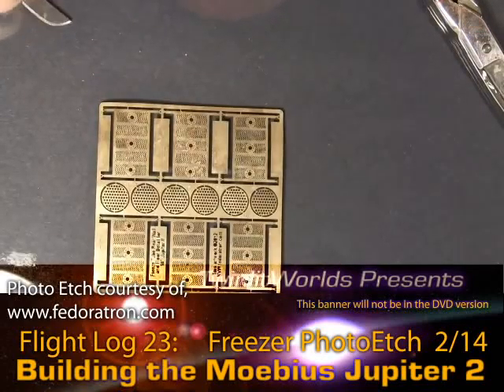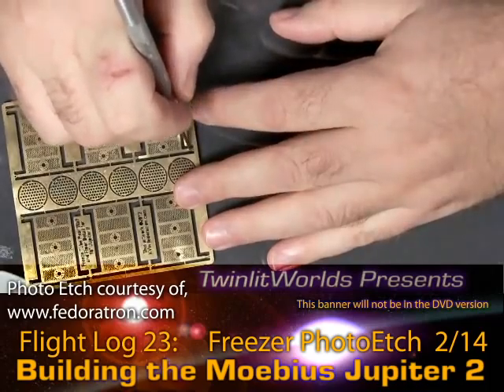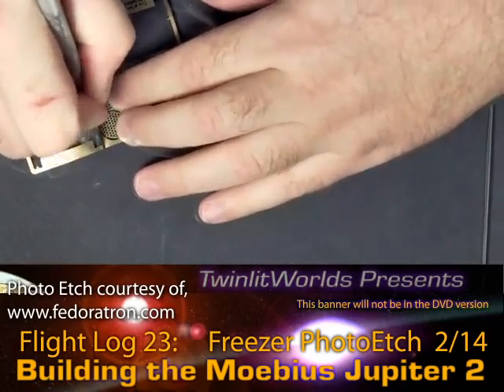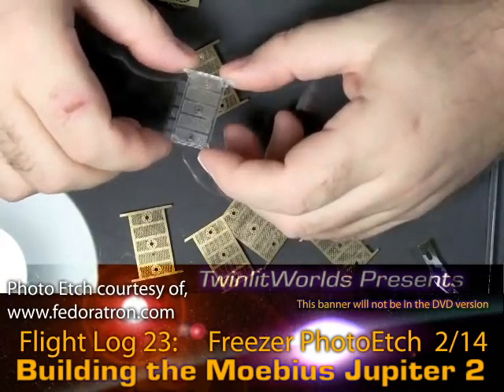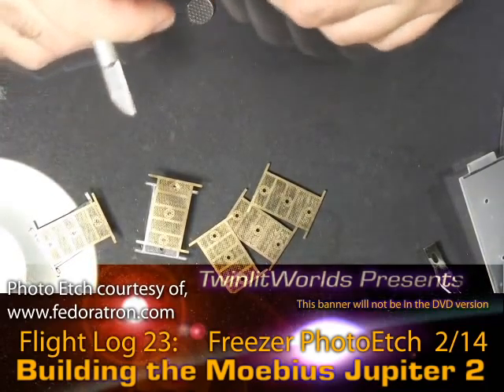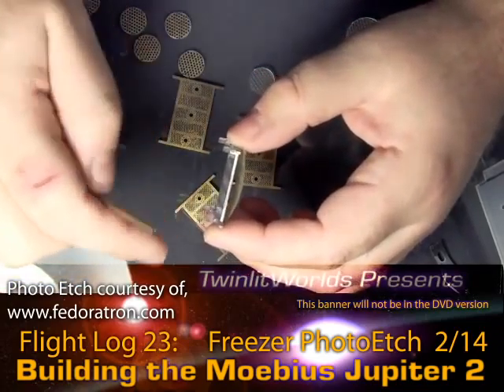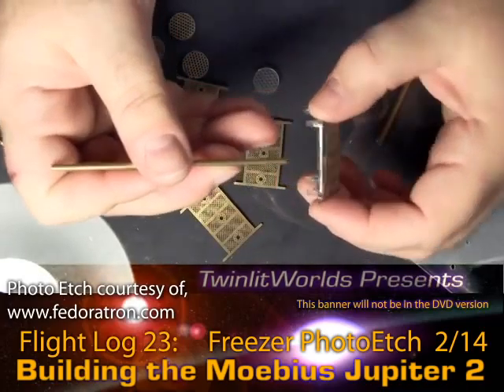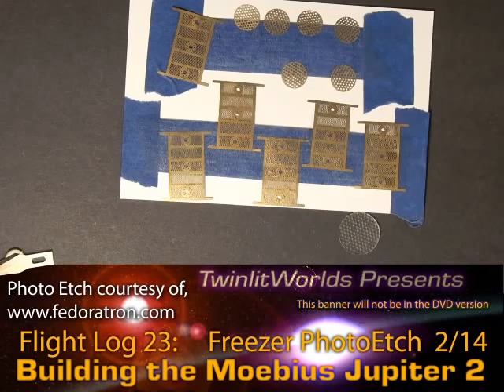J2 FlightLog 23: FreezerWall Photo Etch 2/14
In this Flight Log, nearly all the little things come together and are ready for installation, featuring:
Photo etch and materials from Fedoratron
Decals and photo etch from Paragrafix Modeling Systems
and
fiber optics from The Fiber Optic Store!